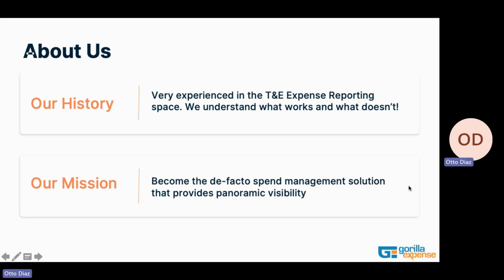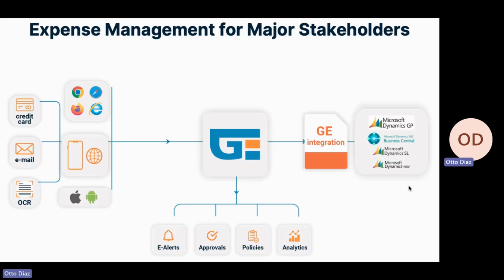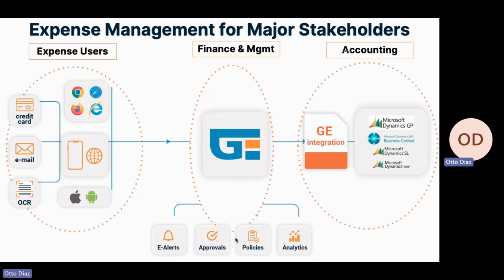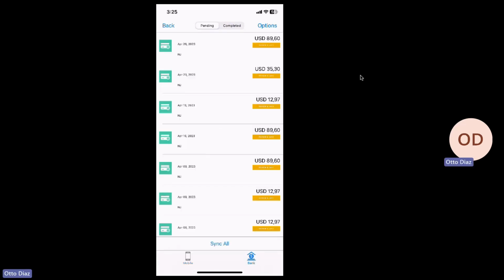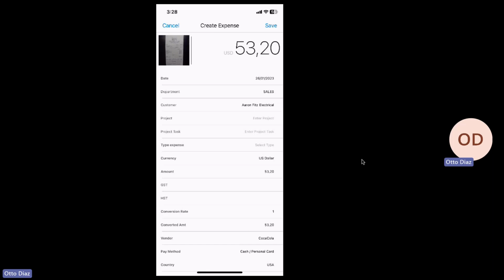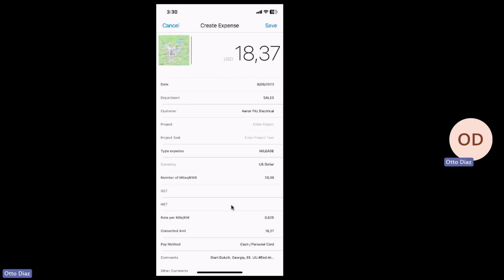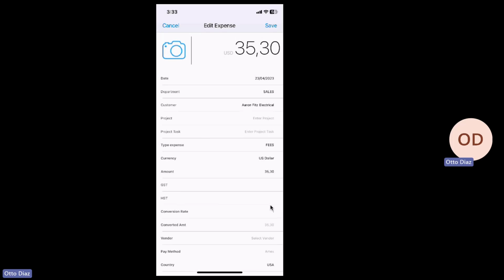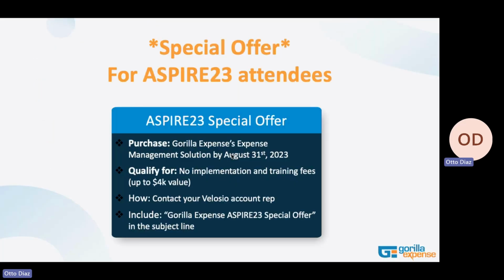Simplify Expense Management with Gorilla Expense | ASPIRE23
Gorilla Expense's philosophy is 'No More Hassle with Expense Reports!’

As one of the premier spend management solutions for Microsoft Dynamics and Sage, our focus is to simplify the expense reporting process, provide savings through automation and offer 100% visibility of spend to companies of all sizes.

ASPIRE23 took place on June 14th,2023. With 25+ presentations, focused on Microsoft & NetSuite Business Applications, this free online conference covered everything a mid-market company needs to modernize their technology apps and cloud platform.